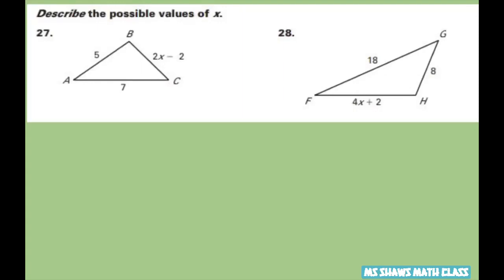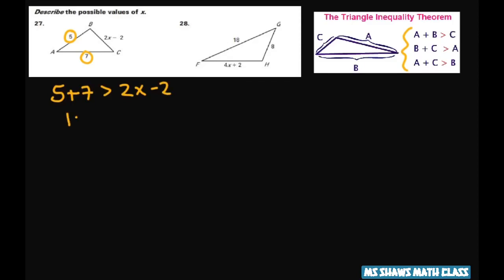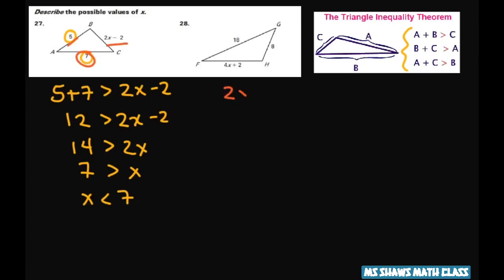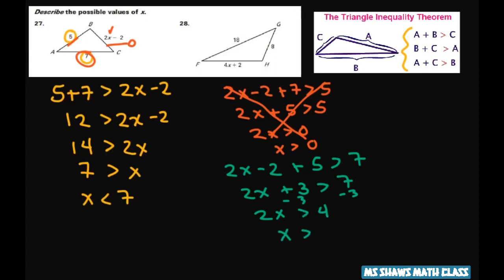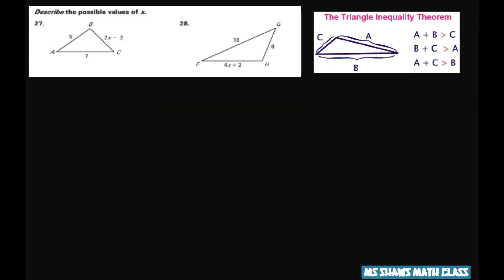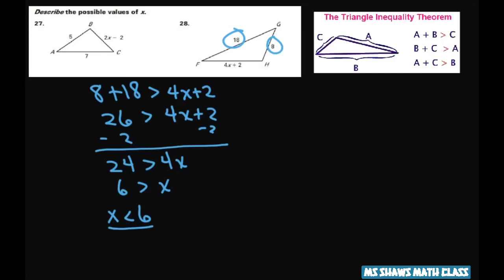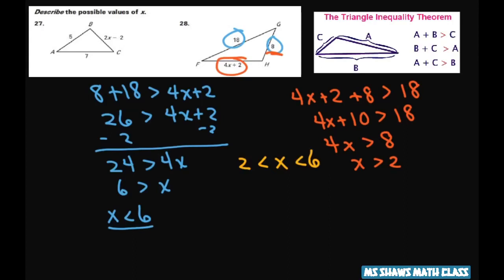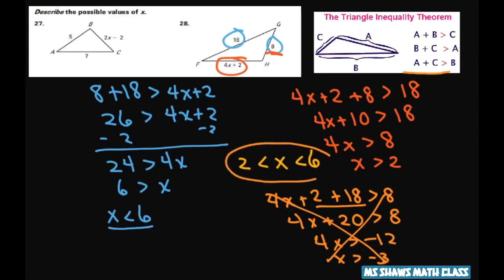Describe the possible values of x. Triangle Inequality Theorem